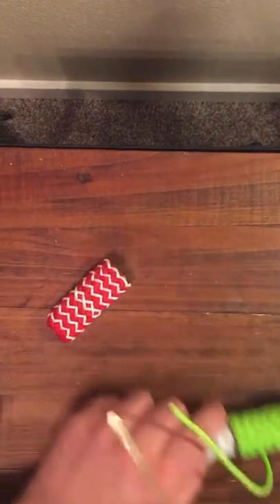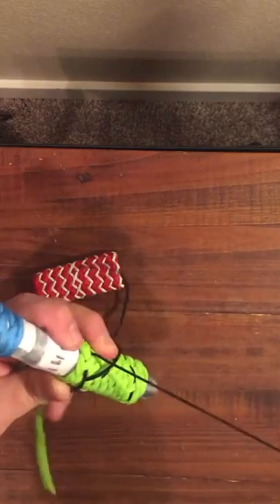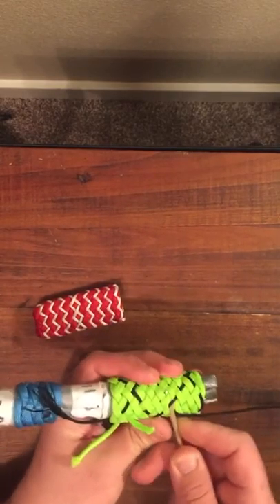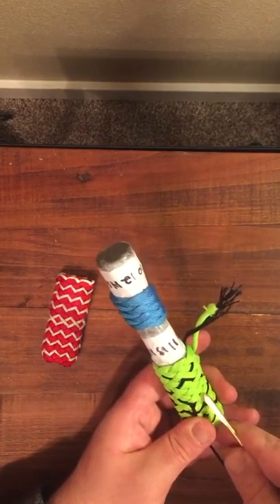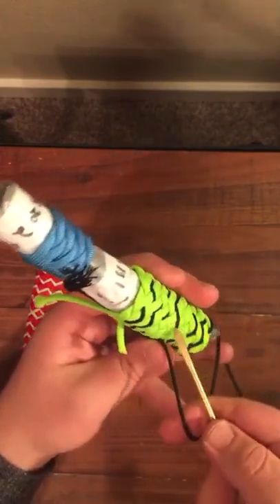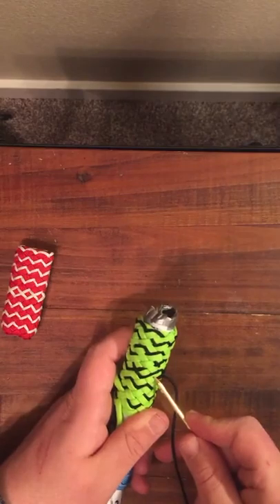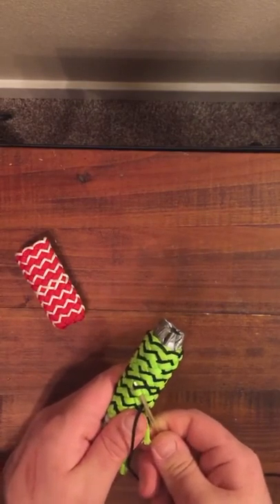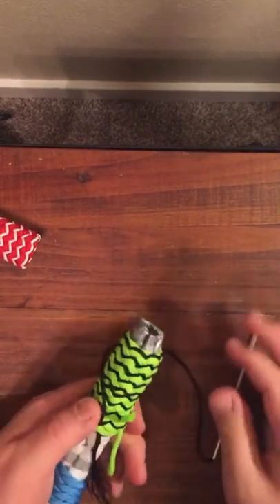Paracord Lighter Case P/D/H Knot AKA turkshead interweave weave casa cylindrical tubular flat braid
This video is to follow this video unless you alread have a 18 Part 7 Bight Casa Knot.

this will give you a 34 Part 14 Bight Knot. it can be called a Pineapple/Diamond/Herringbone Knot or a Pineapple/Birdseye/Herringbone Knot.

i have a feeling i will be making this video again but till then i hope you enjoy